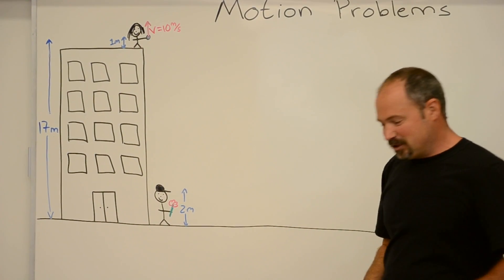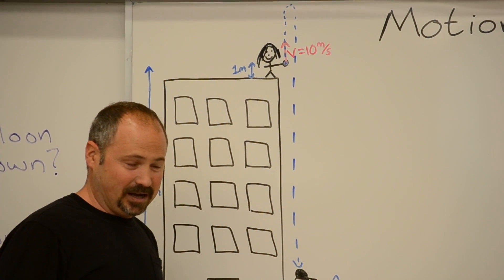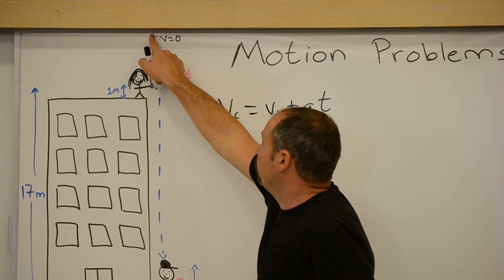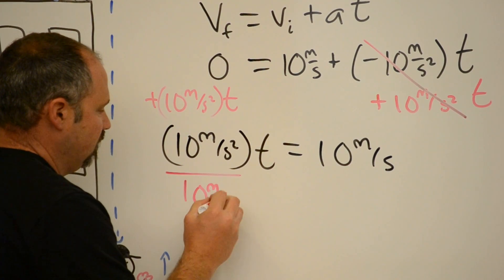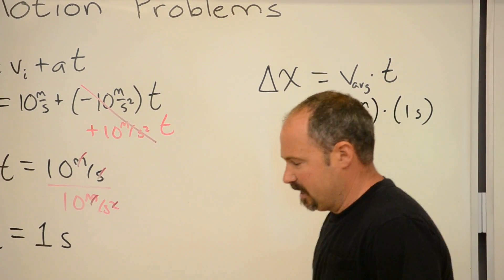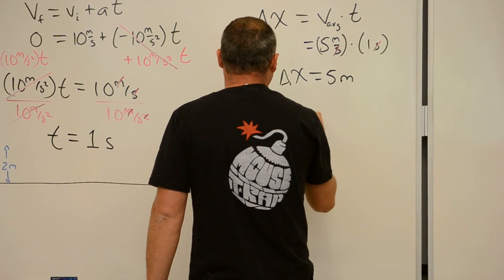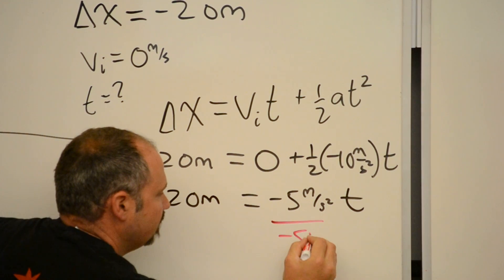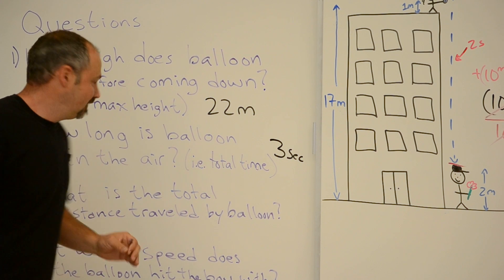Motion Problems Part 1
Walkthrough of a motion problem, with multiple ways to solve the problem explained.
CC-BY-NC-SA